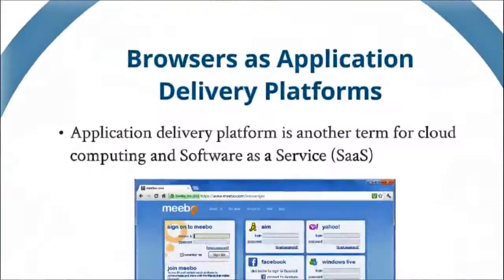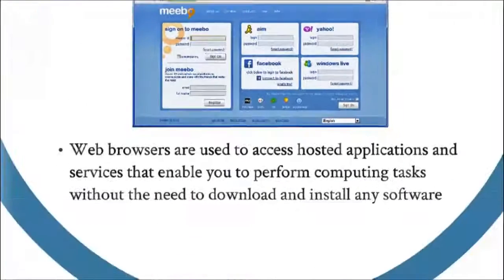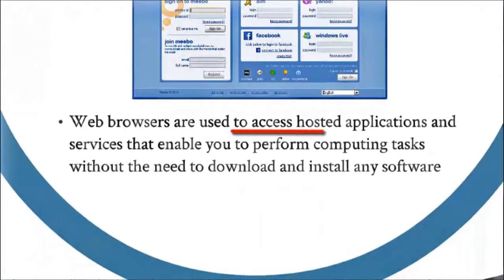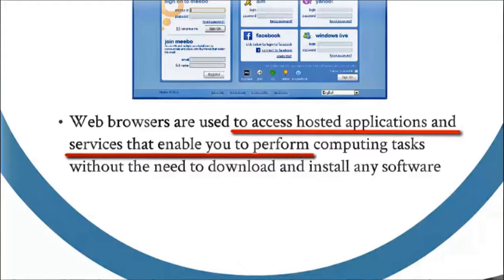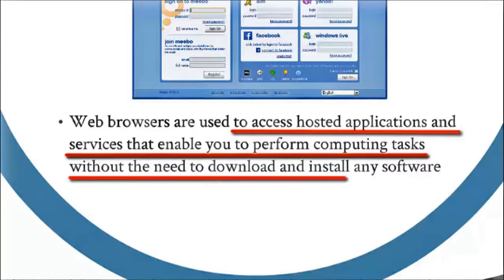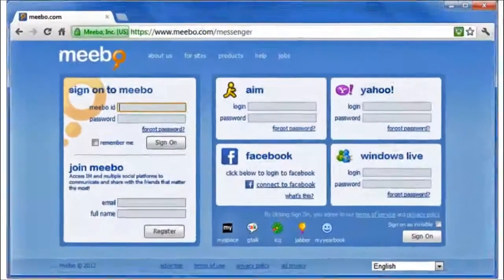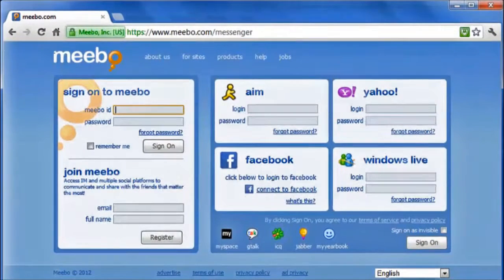CIW Site Development Associate Lesson 9 Module 3 - SAMPLE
CIW online resources movie clip sample. CIW Site Development Associate Lesson 9 Module 3 -